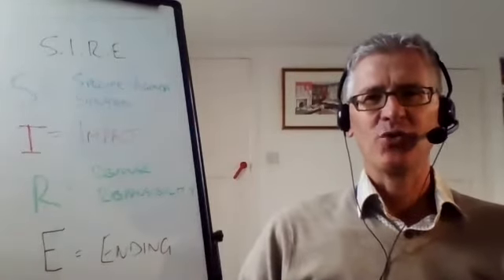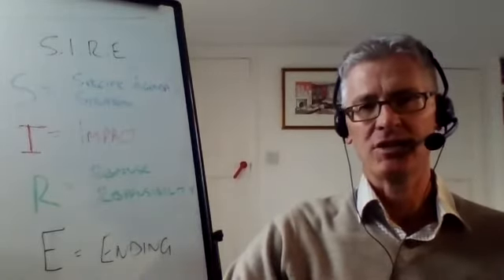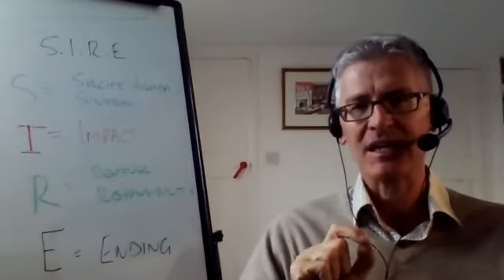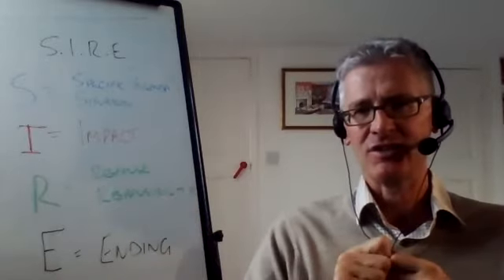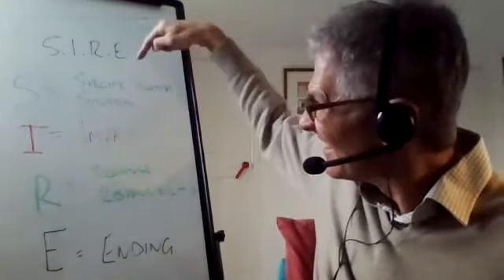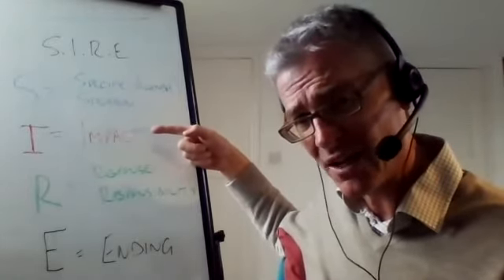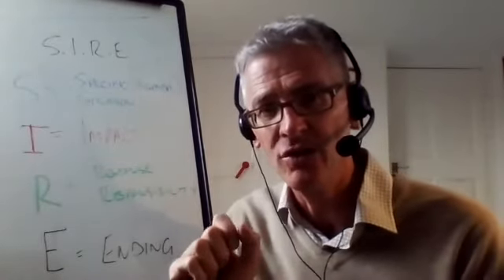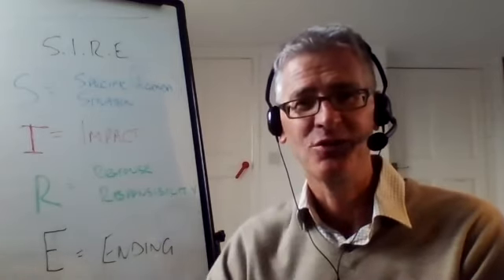SIRE tutorial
A reminder of the SIRE coaching framework - a structure to run a coaching session
S = Specific Agenda / Situation
I - Impact
R = Response/Responsibility
E = Execution (Ending)